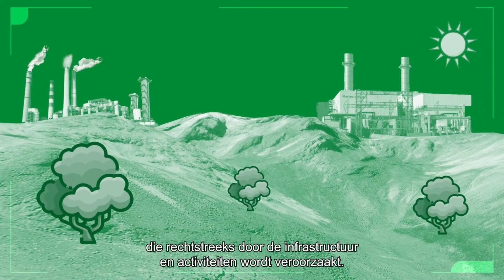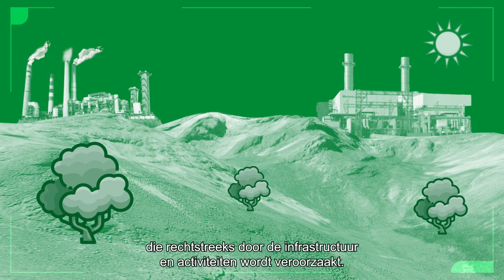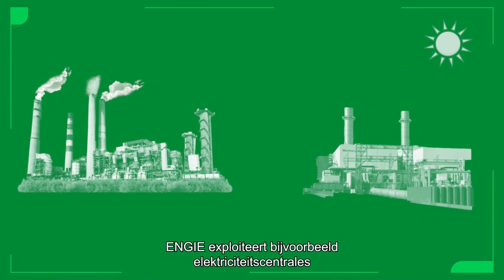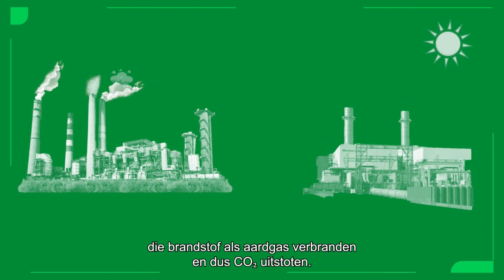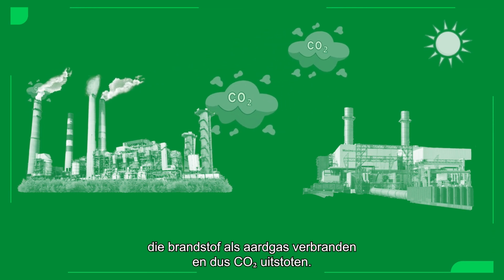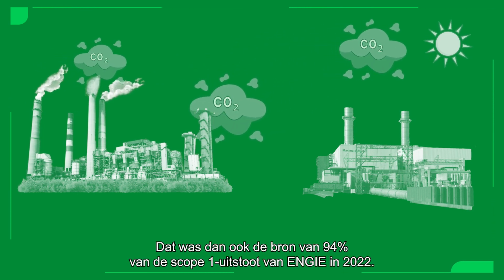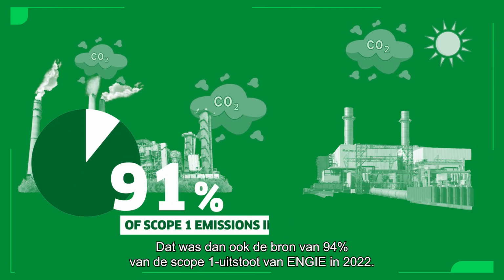CO2 - Wat zijn de 3 scopes?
De CO2-uitstoot van uw bedrijf wordt onderverdeeld in 3 scopes.

Scope 1: Dit zijn de directe emissies die uw bedrijf zelf genereert en direct beheert. Bijvoorbeeld, de verbranding van brandstof in uw wagenpark (als het niet elektrisch is) valt onder Scope 1.

Scope 2: Deze emissies zijn indirect en komen voort uit de energie die uw bedrijf inkoopt en gebruikt. Bijvoorbeeld, de emissies gerelateerd aan de elektriciteitsproductie voor uw gebouwen vallen onder deze categorie.

Scope 3: Dit omvat emissies die niet door uw bedrijf zelf worden geproduceerd, maar wel verbonden zijn met uw zakelijke activiteiten, van de toeleveringsketen tot de verwijdering van uw producten. Bijvoorbeeld, wanneer u producten koopt, gebruikt en afdankt van leveranciers, valt dit onder Scope 3.

Inzicht in en het verminderen van deze drie scopes helpt effectief bij het meten en aanpakken van uw CO2-uitstoot. 🌍🌱

Uw bedrijf verduurzamen? Ontdek hoe